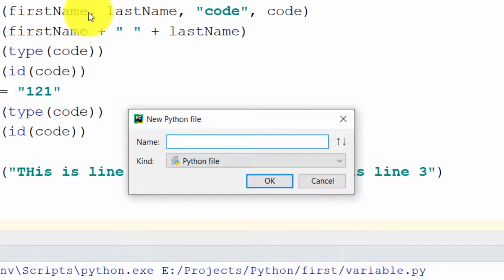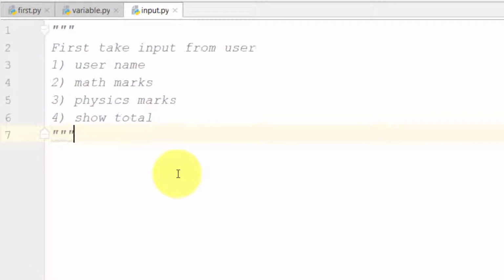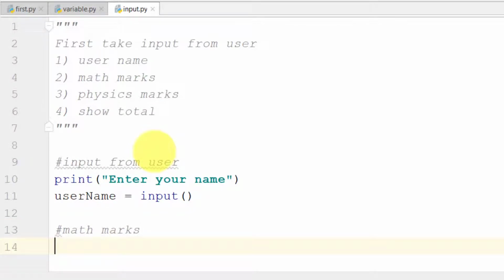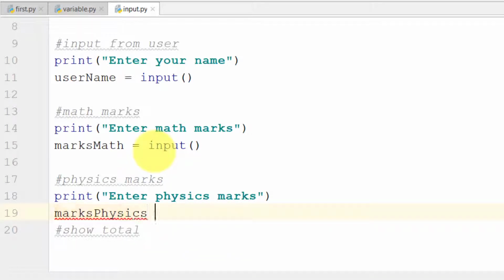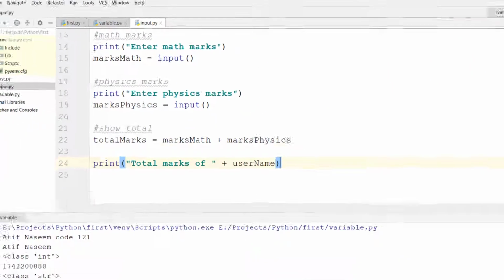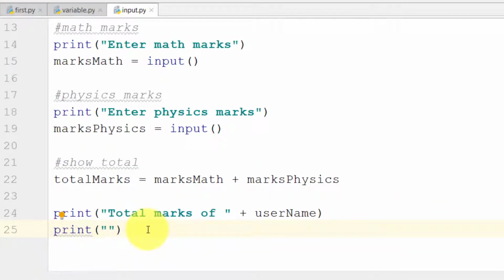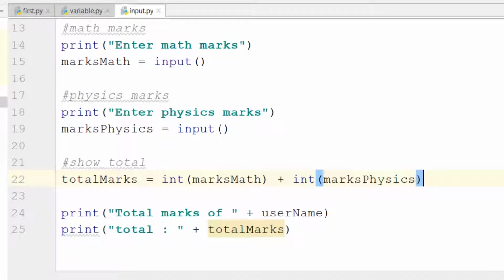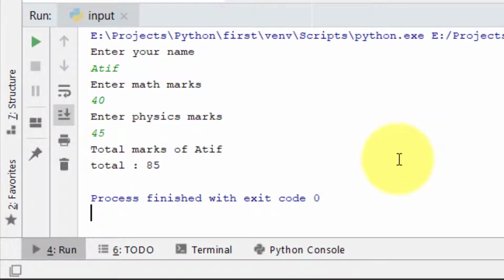Comments and Input in Python - Python Step By Step - 03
The input() function allows user input. There are two functions in Python that you can use to read data from the user:
raw_input and input

You can store the results from them into a variable.